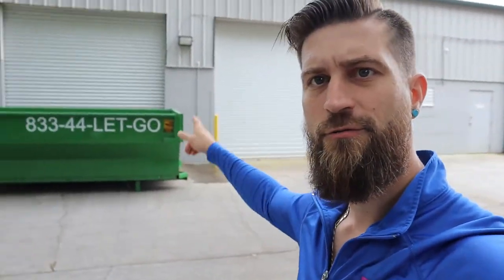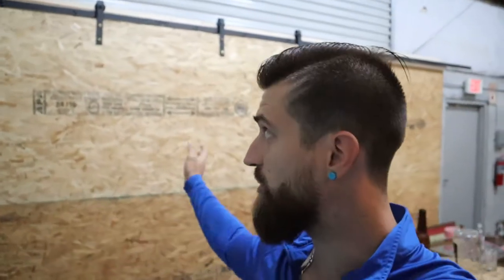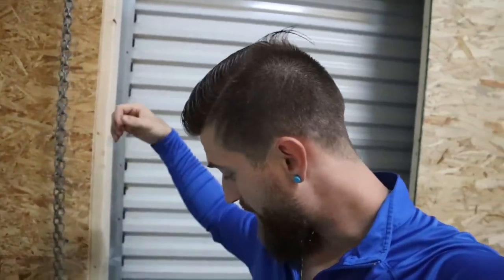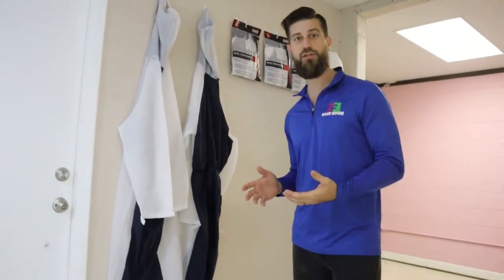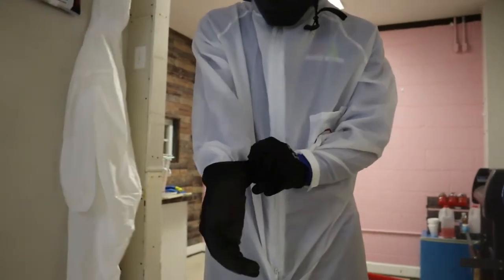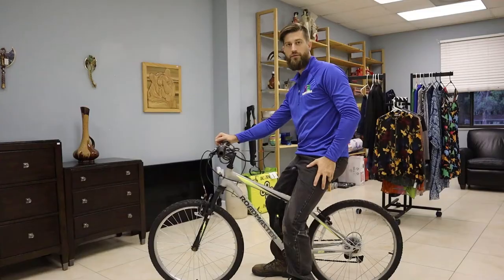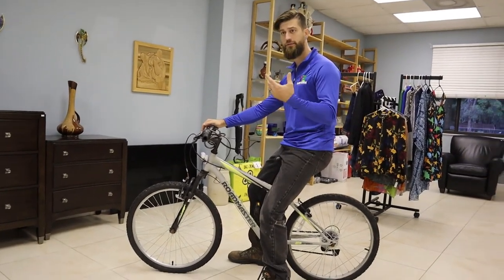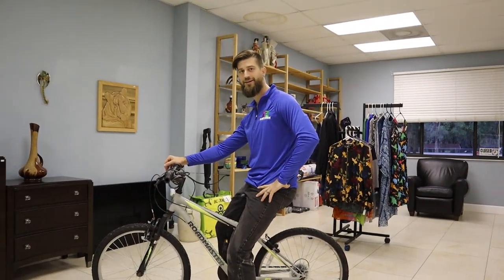Day 2 Rage Room Life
Hi my name is Austin Lee Hiers, This channel will be focusing on bringing YOU, The subscribers the most value possible.
I will accomplish this by sharing my life experience's with you through a time machine called THE CAMERA.

Etrepreneurship will play a big role on this channel. So if you are looking for something fun to watch and love to make money, THIS IS THE CHANNEL FOR YOU!

Igenius-austinhustlehiers.igenius.biz